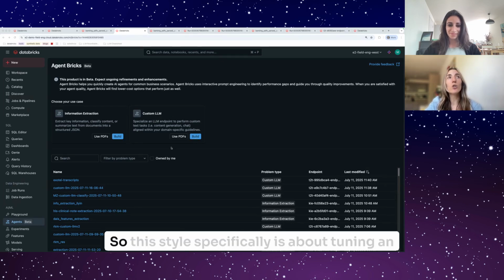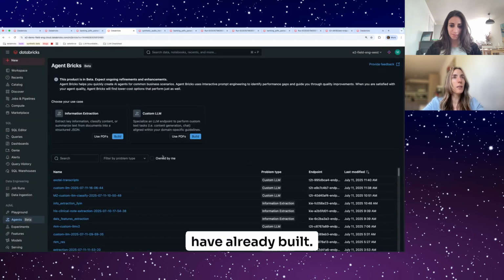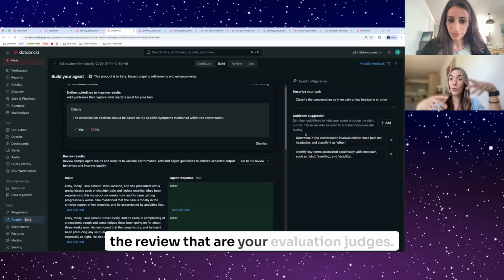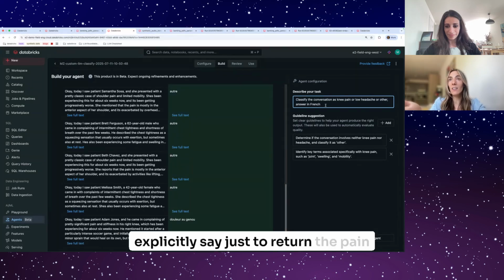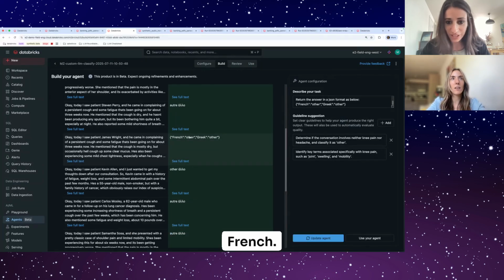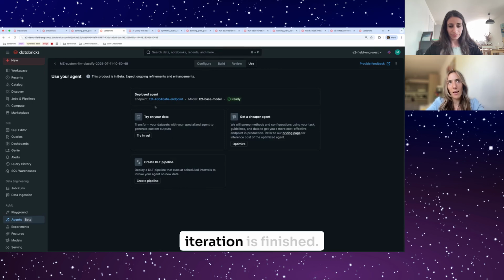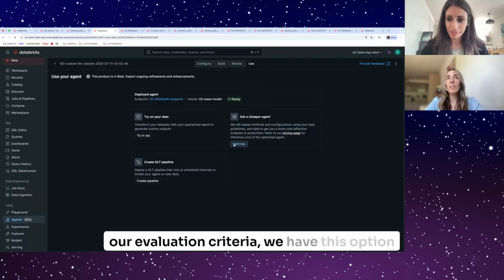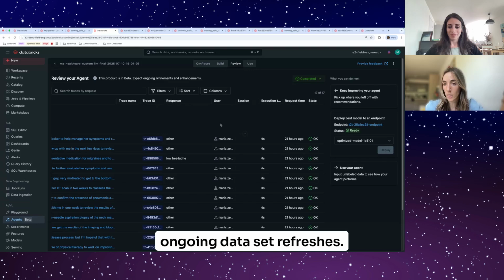Custom LLMs with Agent Bricks in Databricks | Build & Optimize Low-Code AI Agents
In this VectorLab episode, Maria walks you through one of the most powerful features in Databricks Agent Bricks: the Custom LLM tile.

🔧 Agent Bricks is Databricks' low-code framework for building, tuning, and serving LLM-powered agents for real-world tasks. In this video, we focus on how to train, evaluate, and optimize a custom agent using structured or unstructured data — without writing complex code.

🚀 What You’ll Learn:
How to build a custom AI agent for classification, summarization, or sentiment analysis
Working with PDFs, transcripts, or healthcare data as input
Using few-shot, supervised, or unsupervised learning strategies
Iteratively refining your agent using built-in evaluation criteria
Evaluating LLM output using prompt-based judges (MLflow-like)
Serving your agent via AI Query, SQL endpoints, or DLT pipelines
Using the Optimize feature to reduce serving costs via model compression & fine-tuning

📌 Key Timestamps:
00:00 Intro
00:09 What is Agent Bricks & Custom LLMs
01:30 Exploring healthcare transcript data
02:00 Supervised vs. unsupervised vs. few-shot learning
03:00 Evaluation criteria & built-in prompt suggestions
05:00 Reviewing and refining agent responses
07:30 Multilingual & schema-enforced output
08:45 SQL & AI Query integration
10:50 Pipelines, endpoints & model registry
11:52 Agent optimization for cost reduction
13:54 Final agent deployment options